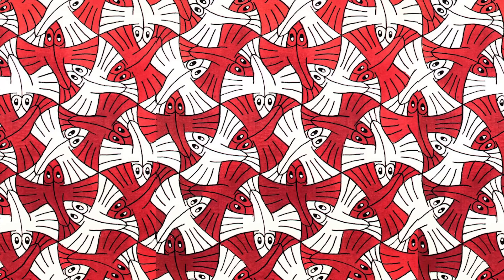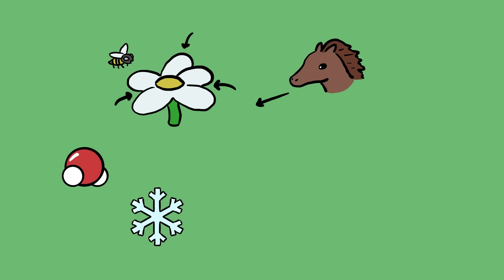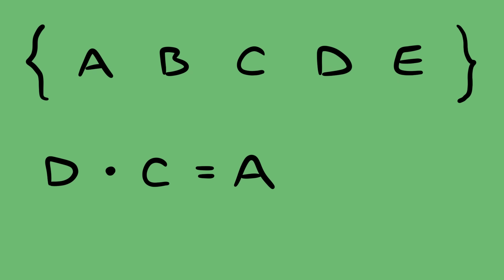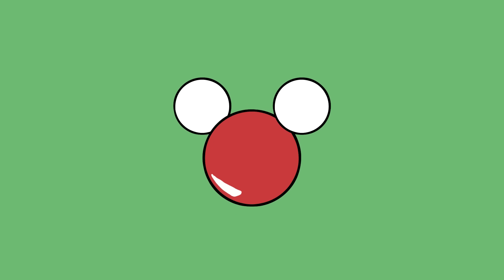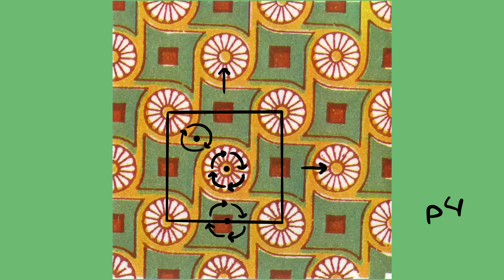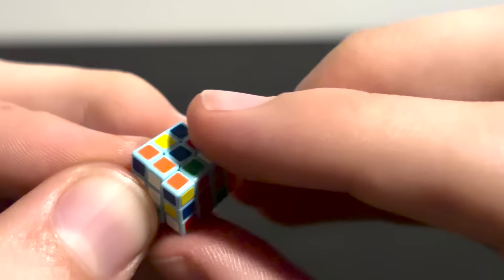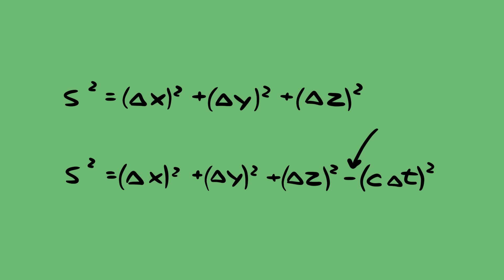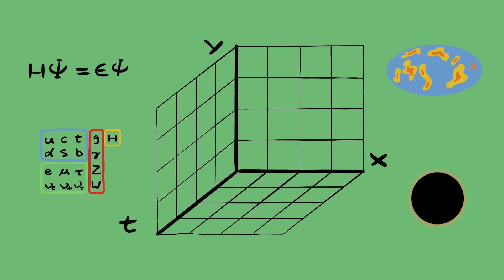Symmetry in Art and Physics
M.C. Escher's tessellations, crystals, wallpaper, and empty space are all symmetric.  This video is an introduction to symmetry groups in physics.

0:00 Introduction
2:26 Group Theory
5:23 Water Molecule
6:51 Space Groups
7:53 Lie Groups
10:10 Minkowski Space

Symmetries in Relativity: Sean M. Carroll, Spacetime and Geometry